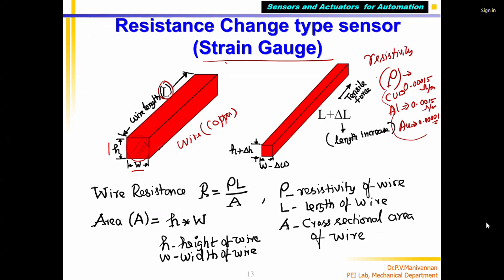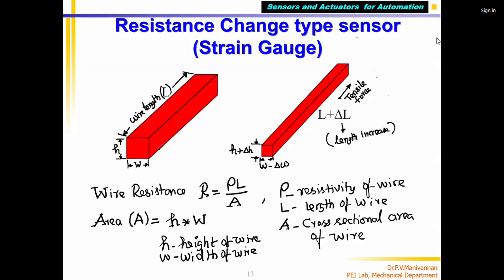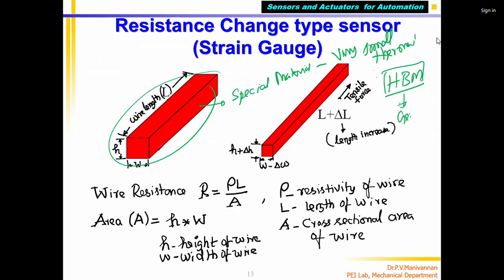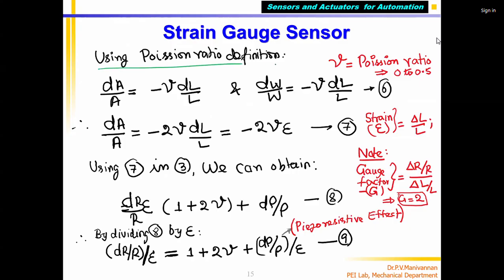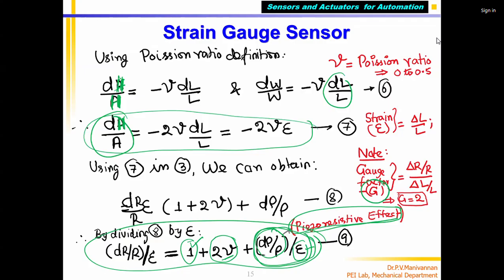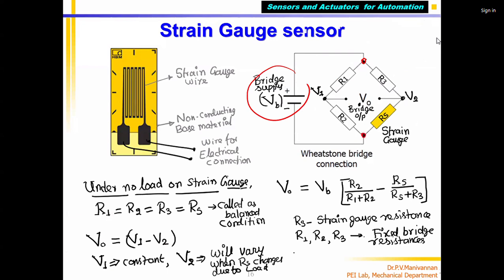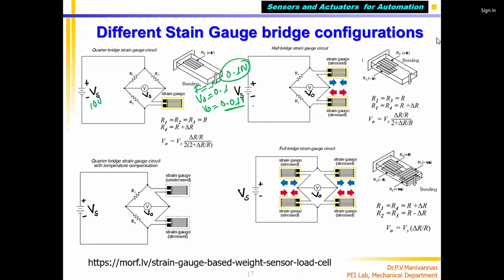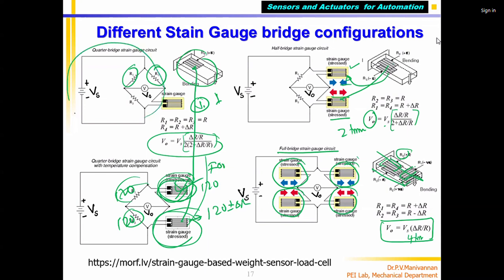27 21 Oct 24 Mechatronics Systems